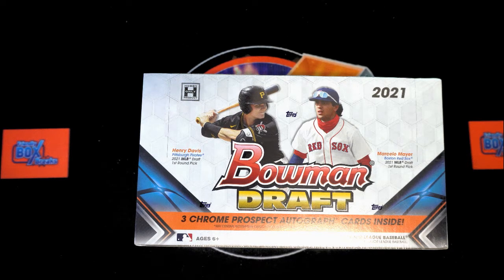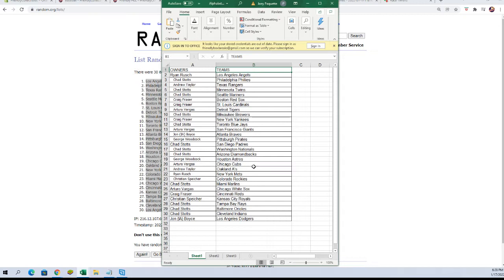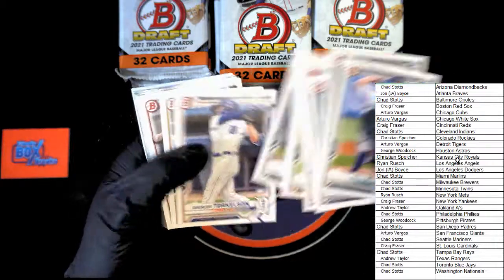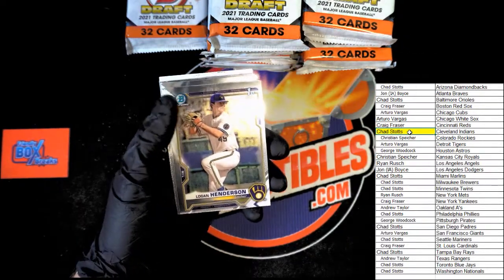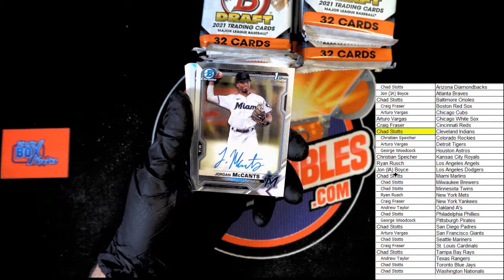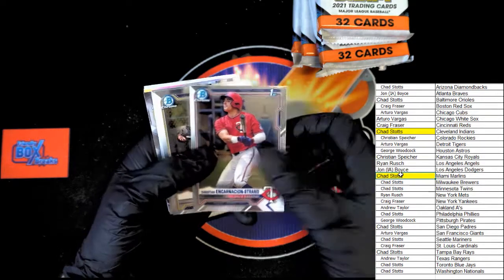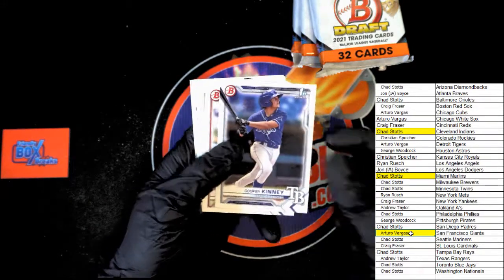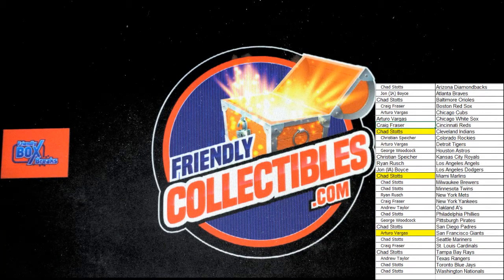2021 Bowman Draft Baseball Jumbo ID 21BOWDRJUMBO153